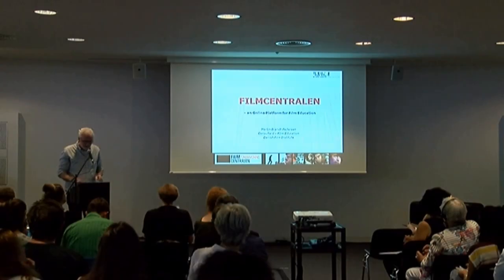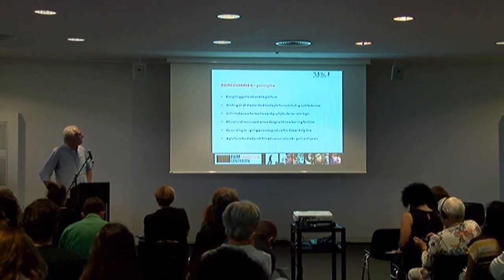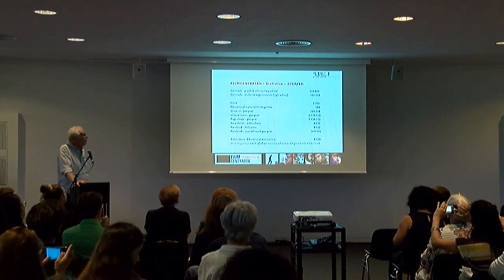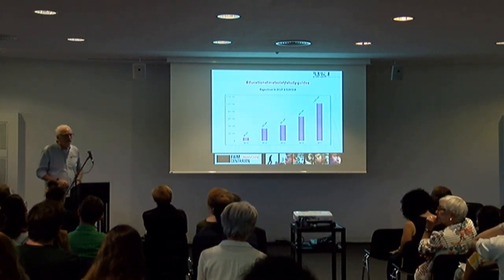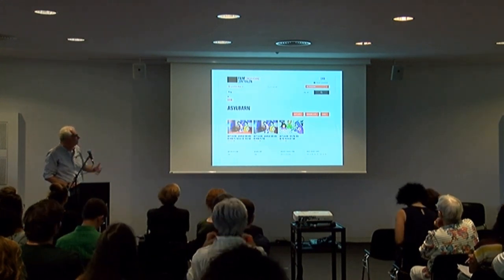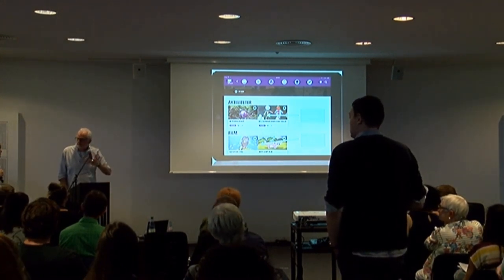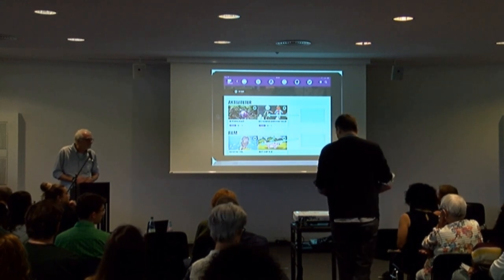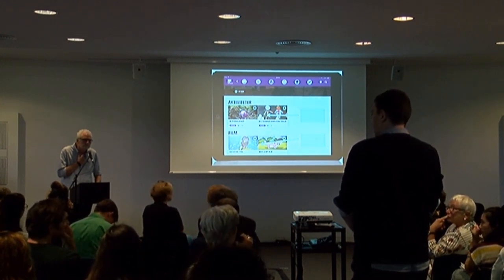Educational Streaming Service Filmcentralen in Practice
Martin Brandt-Pedersen (Det Danske Filminstitut)

Internationaler Fachtag „Filmbildung digital? Nationale und europäische Bildungspolitik in der Praxis“
Am 21. September veranstaltete das Deutsche Filminstitut & Filmmuseum im Rahmen des europäischen FLICK-Projekts eine internationale Konferenz zu Fragestellungen einer digitalen Filmbildung in Deutschland und Europa. Ziel der Konferenz war es, die bildungspolitische Debatte über den Einsatz digitaler Werkzeuge in Schulen und Universitäten zu bereichern.

International Conference „Film eudcation goes digital? Strategies and best practices of educational policy in Germany and Europe”
On September 21st the Deutsches Filminstitut & Filmmuseum hosted an international conference on digital film education in Germany and Europe within the framework of the European FLICK project. The aim of the conference was to enrich the educational policy debate on the use of digital tools in schools and universities.